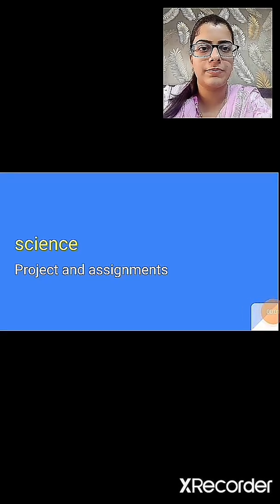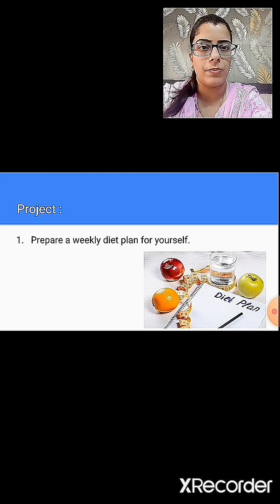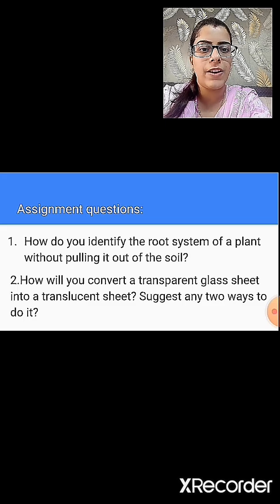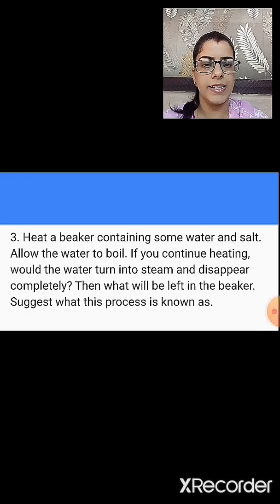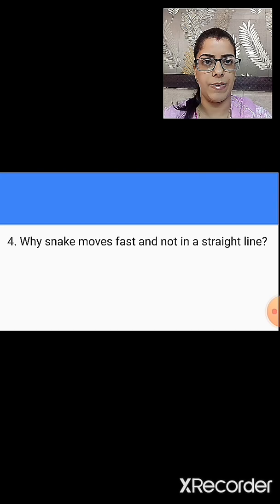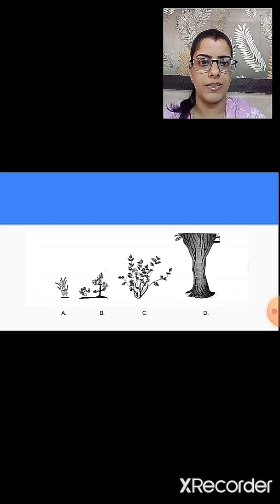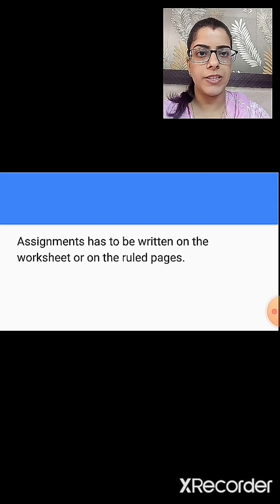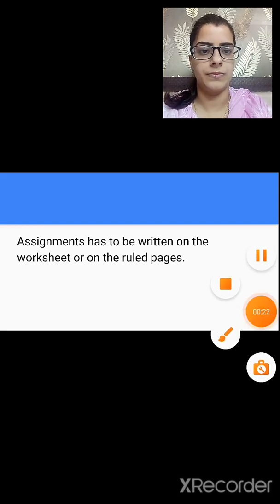class_6_science_assignment_13_august_2020